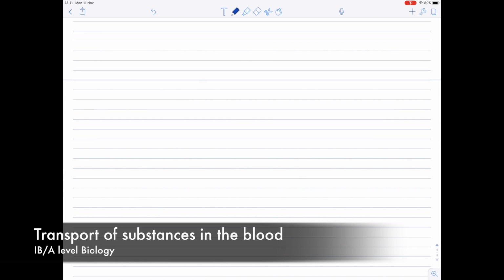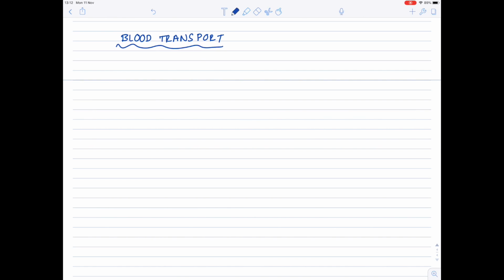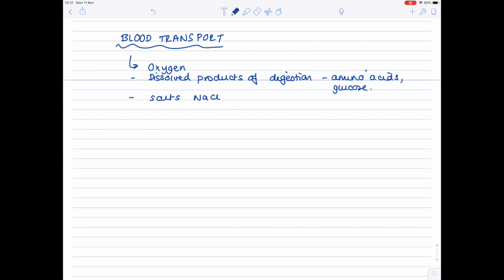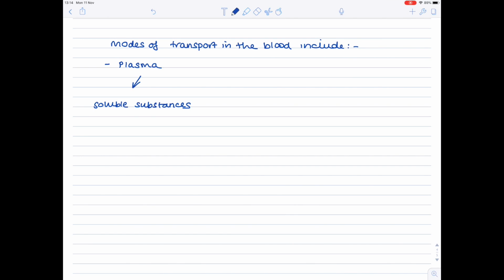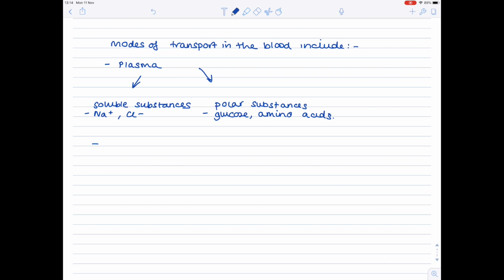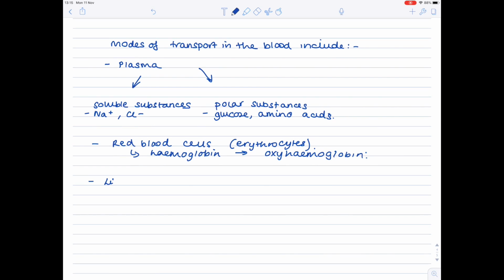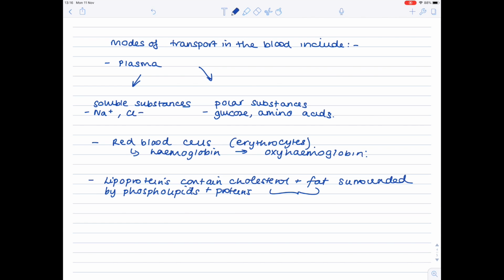Transport in the Blood | A LEVEL & IB BIOLOGY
Hazel talks through how various substances are transported in the blood. This includes oxygen transport by the haemoglobin in red blood cells (erythrocytes), transport of lipids, cholesterol, amino acids and glucose. The polarity of substances is also discussed and how they affect the mode of transport used.

These videos are designed to help with your A level and SL IB science revision.